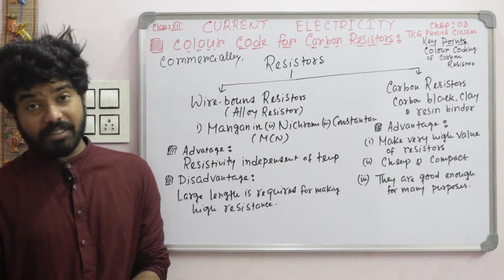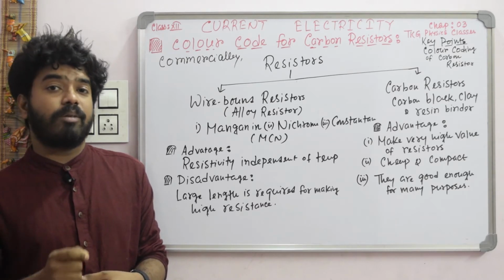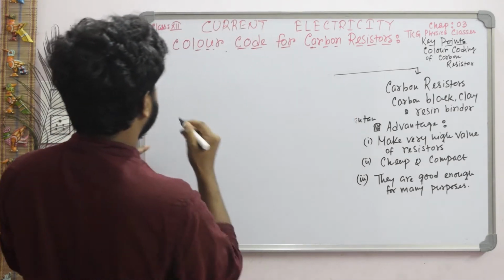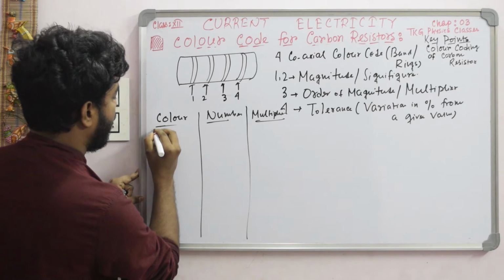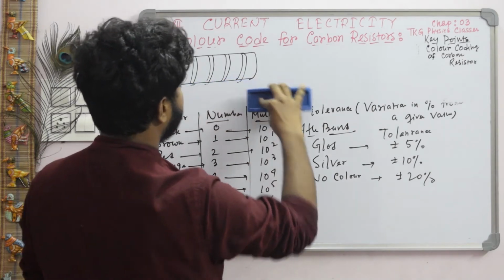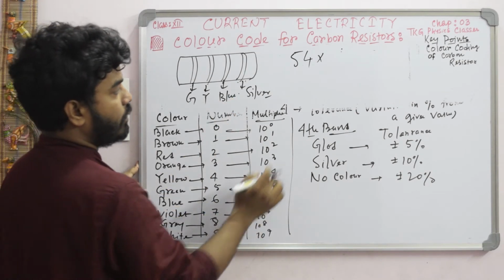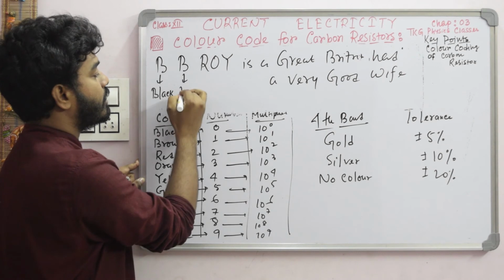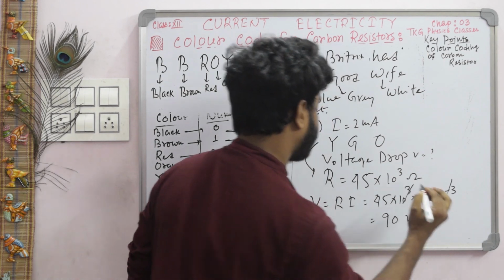Colour Coding of Carbon ResistorIColour coding of Resistance|Current Electricity|TKG Physics Classes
Today Topic

Hi...

THANKING YOU...

Ohm's Law | Ohms Law in Vector Form| Resistance in terms of Drift Velocity| TKG Physics Classes